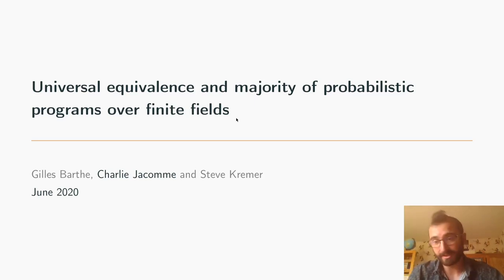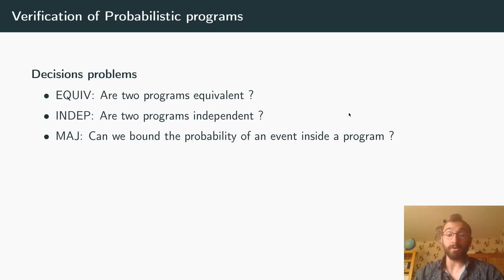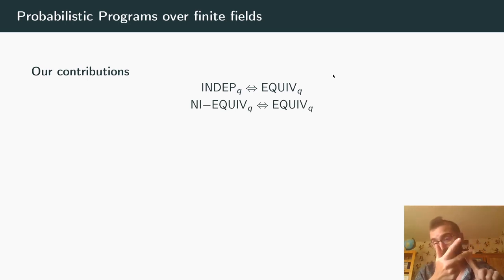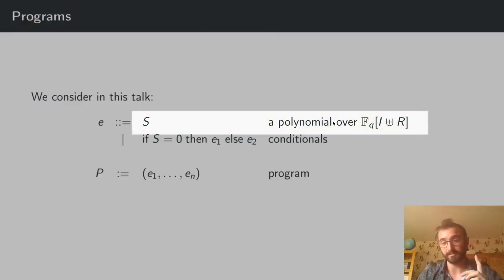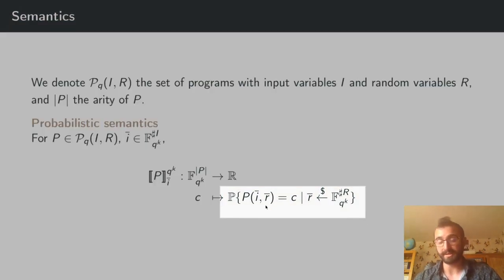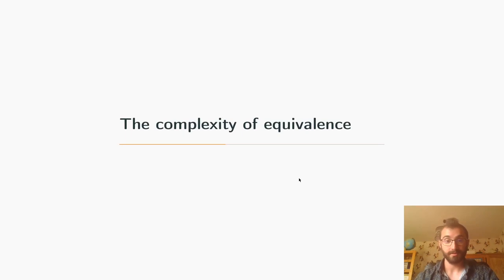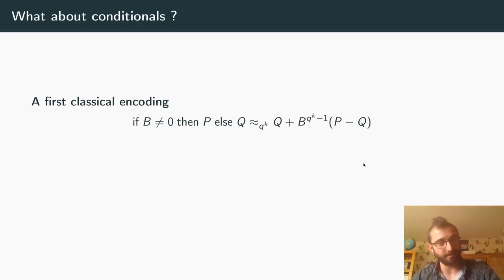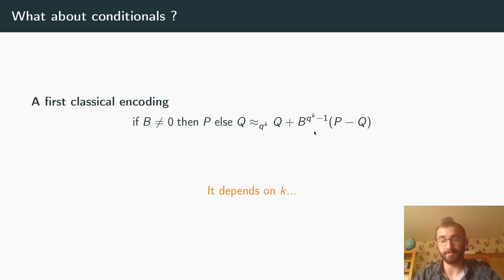B6.A — Universal equivalence and majority of probabilistic programs over finite fields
LICS 2020
Universal equivalence and majority of probabilistic programs over finite fields
Gilles Barthe, Charlie Jacomme and Steve Kremer